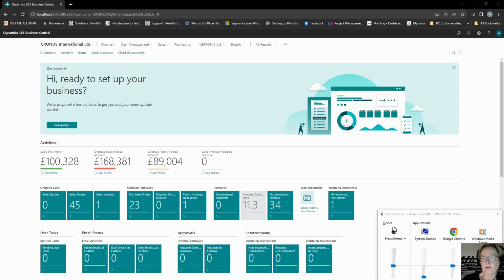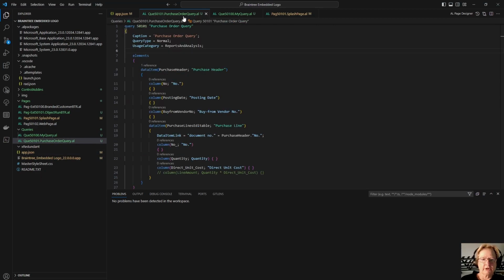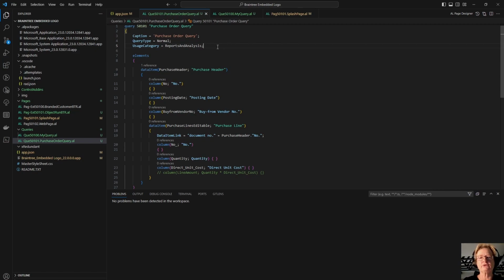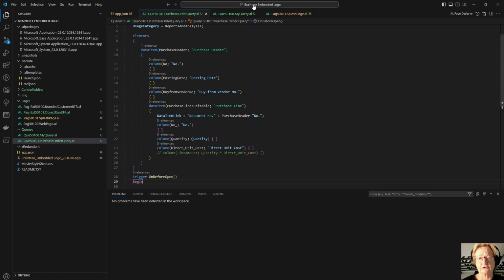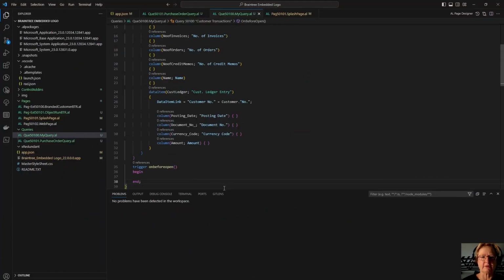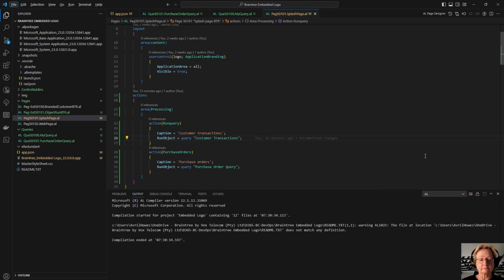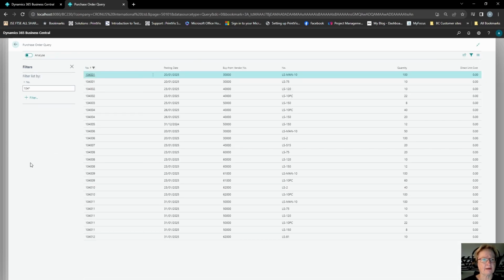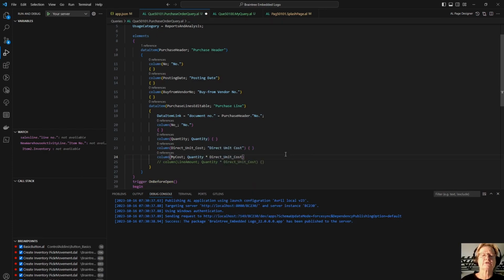A new view on Business Central Queries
Some new functionality on the Query object in Business Central - the start of something new?